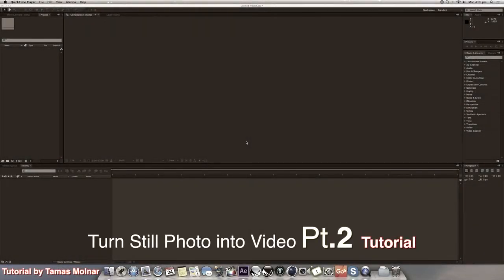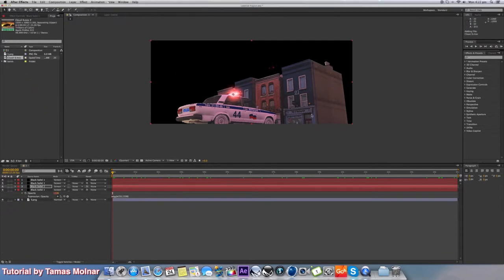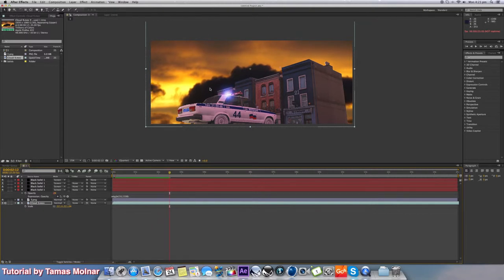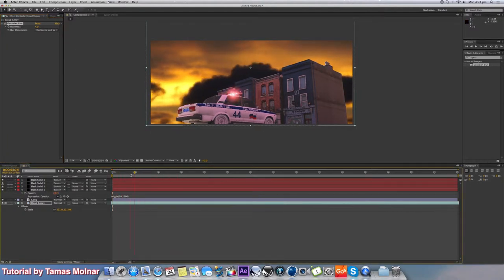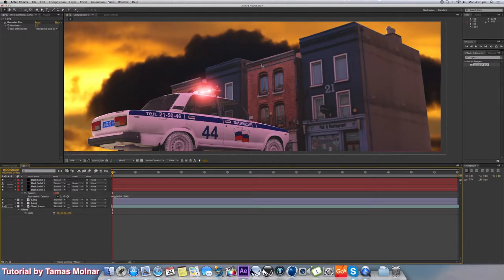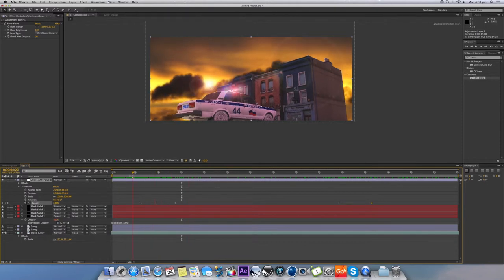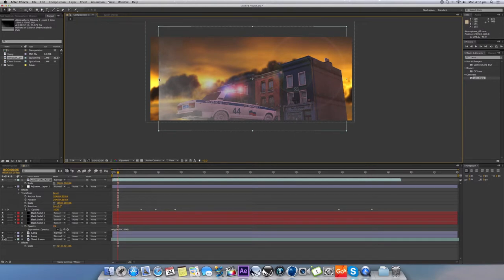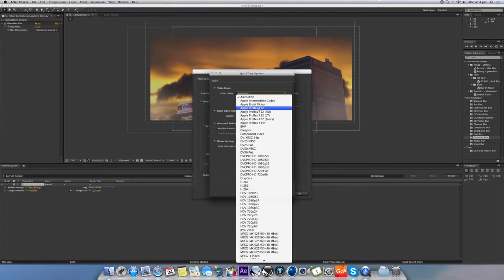AE Tutorial Pt 2 Turn Still Photo Into Video Police Car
Adobe After Effects Tutorial Part 2, Turn Still Photo Into Video by Tamas Molnar

My first tutorial i ever made.